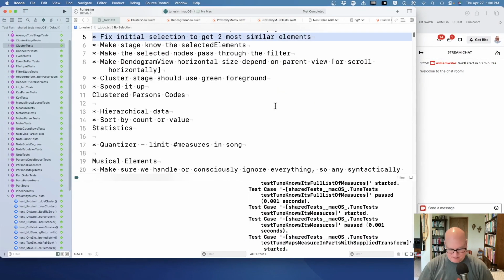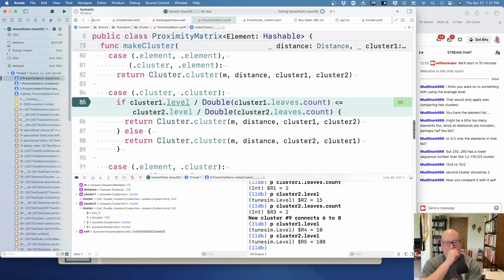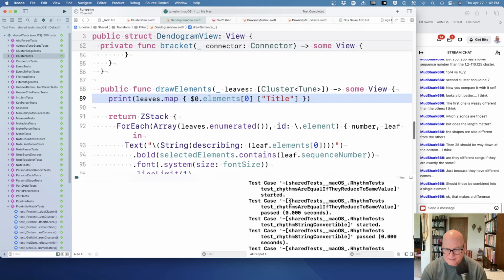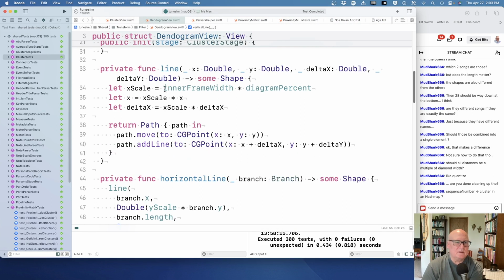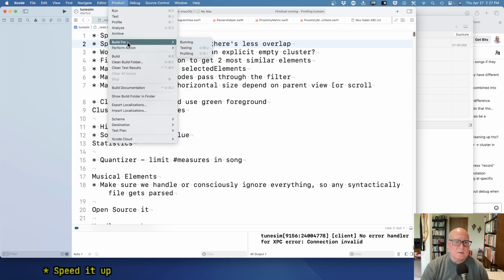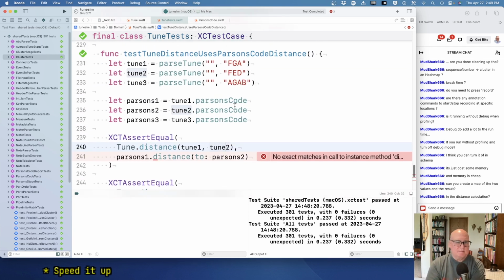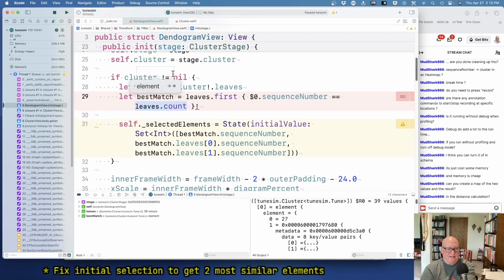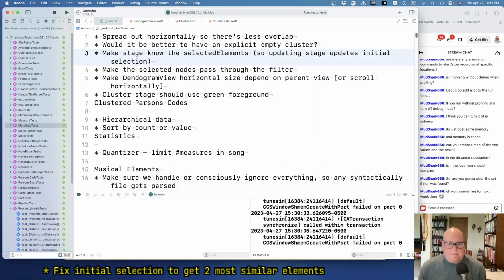TUNE-23-47: Cluster by Average Level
To help move the best clusters to the top, we sort them by the average level (dividing the level by the number of elements it contains). This isn't perfect, but helps notably.

Then we focused on speed. The profiler suggested that we were paying a lot to re-calculate ParsonsCode (which we do on every comparison). Instead, we pulled ParsonsCode into Tune, so it's calculated once per tune. This made it noticeably snappier.

Finally, we worked on initial selection, providing a Cluster.find() method that can find the first node to select. It has a lifetime issue though - selection needs to be owned by ClusterStage, so it can change when the root cluster changes.